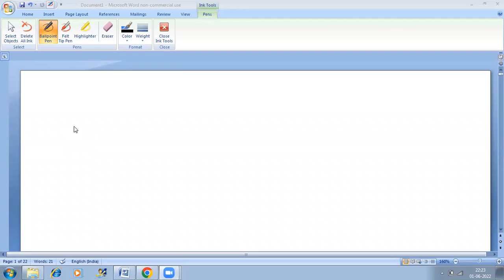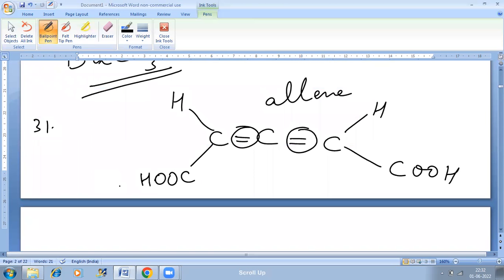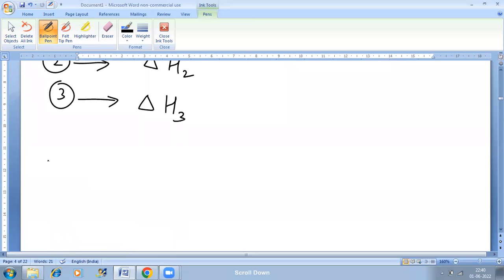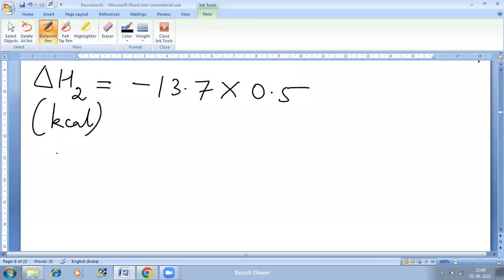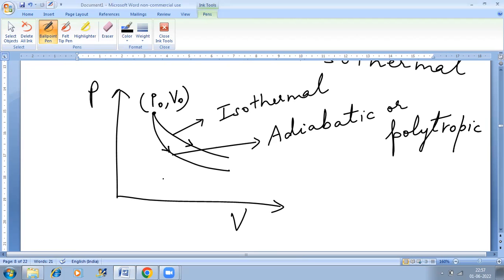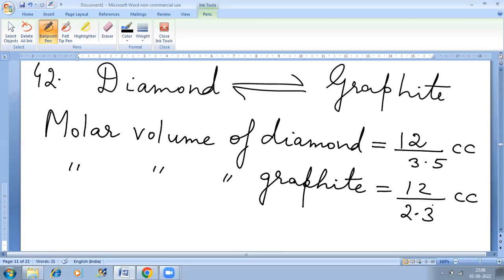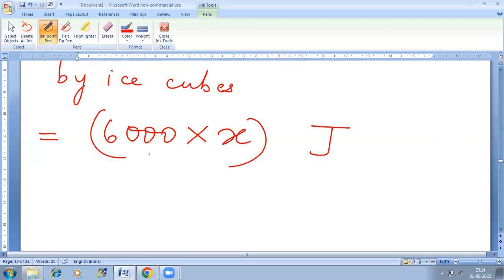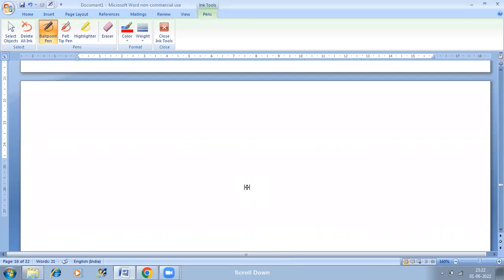CHEMISTRY VIDEO SOLUTIONS FOR PART TEST 7 OF INTEGRATED BATCHES